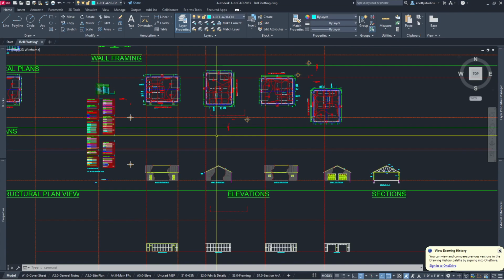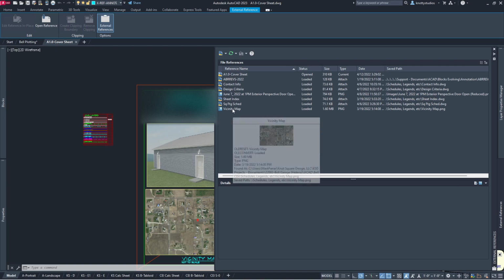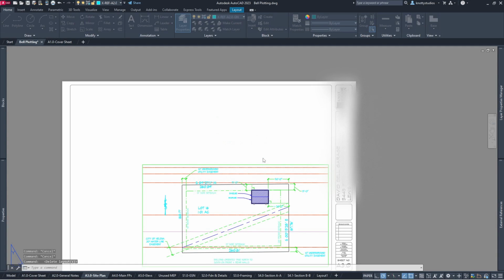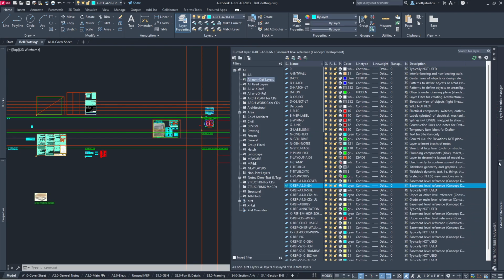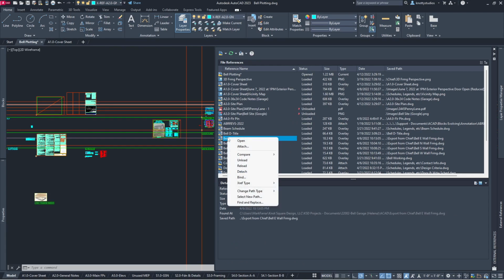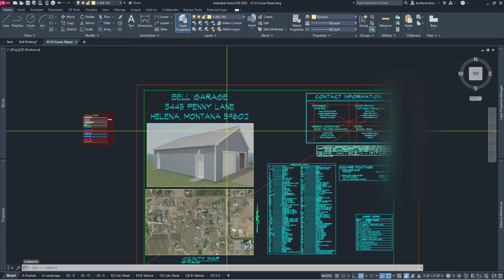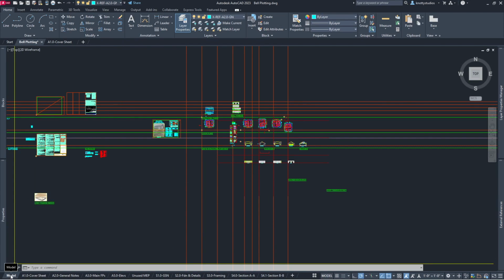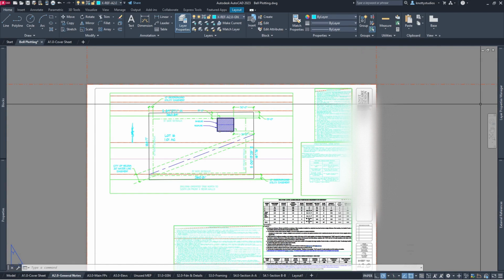22.04.15 V2 Intro, Looking around the Plotting Drawing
Working with what I call the Plotting Drawing. This is a terrific way to organize all of my sheets, including imported images to scale out of Chief Architect into my Construction Documents in AutoCAD.